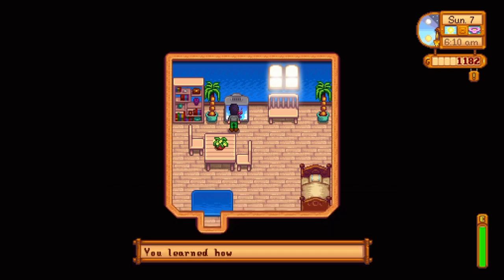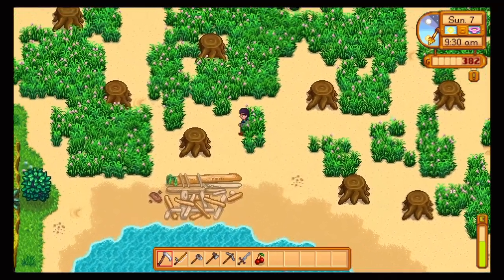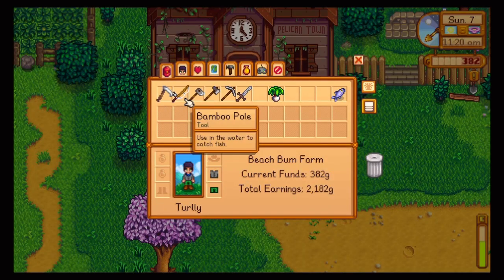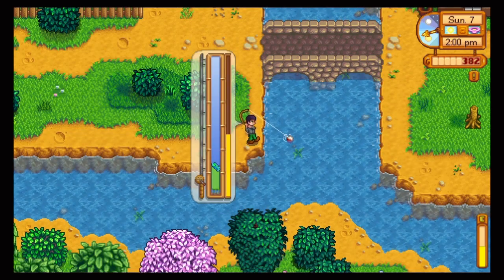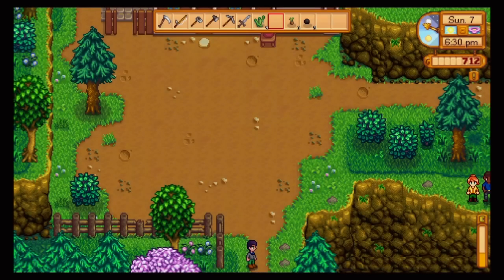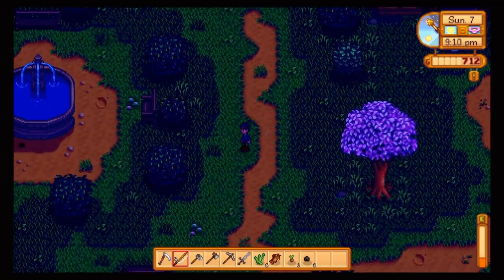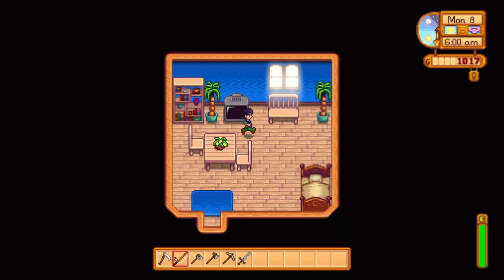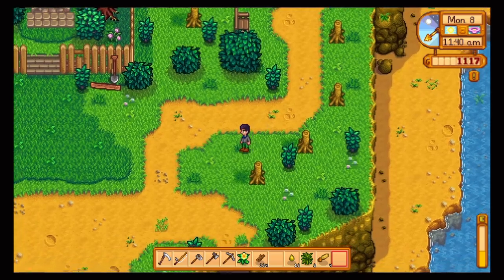Stardew Valley episode 3*